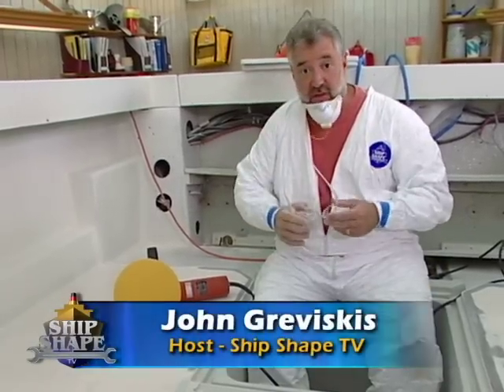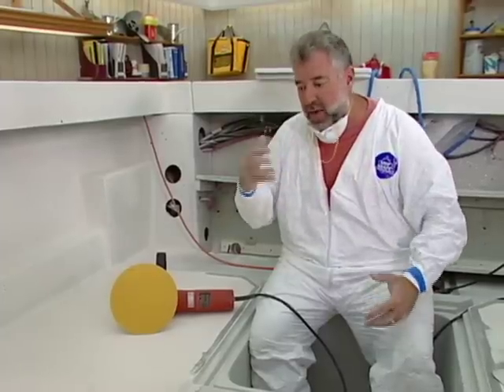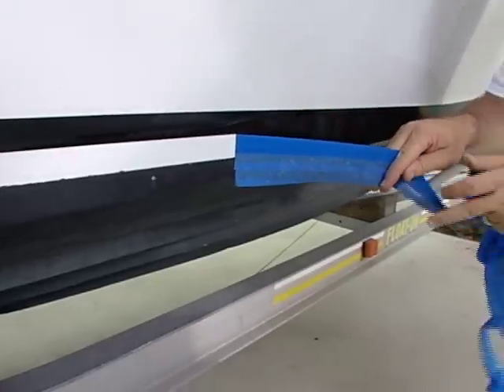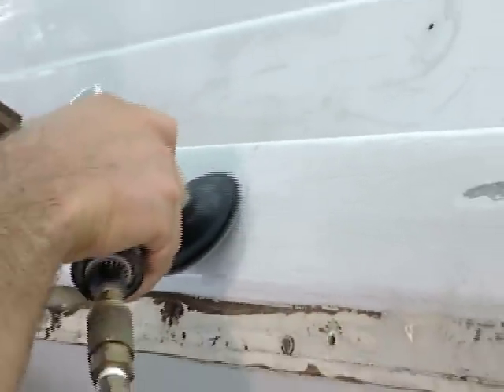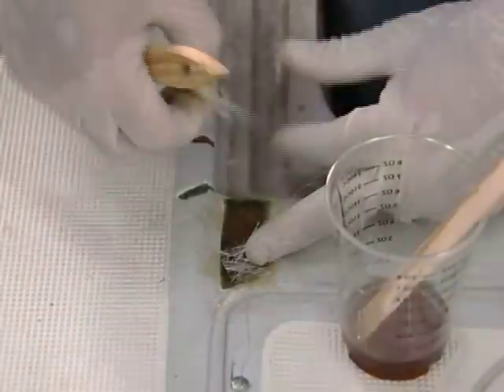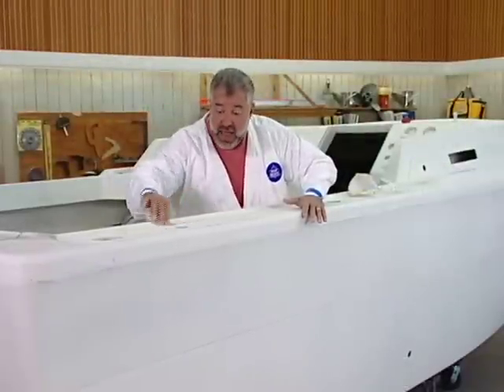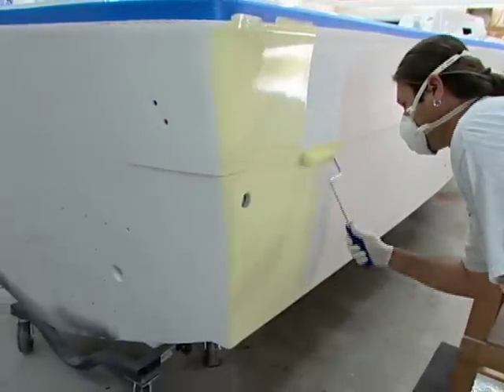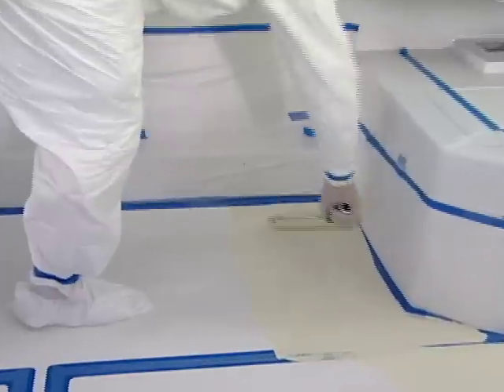Protecting A Non-Skid Deck - Part 1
Learn how to use Interlux products to protect a non-skid deck with John Greviskis, host of ShipShape TV.